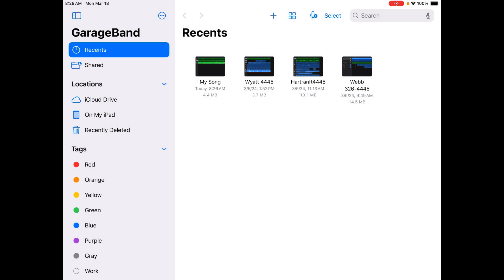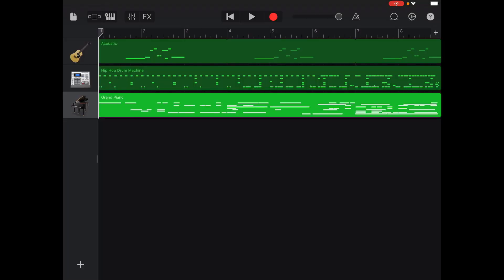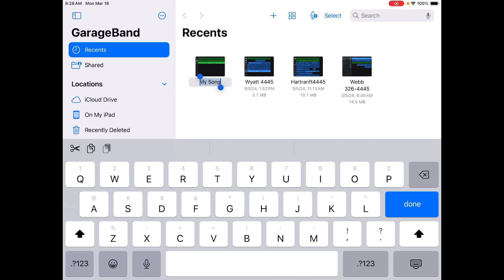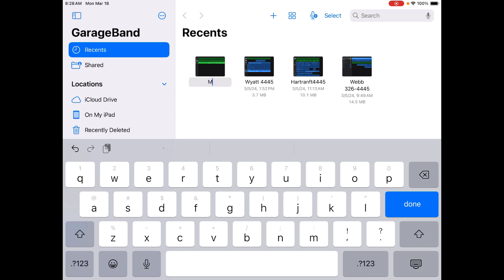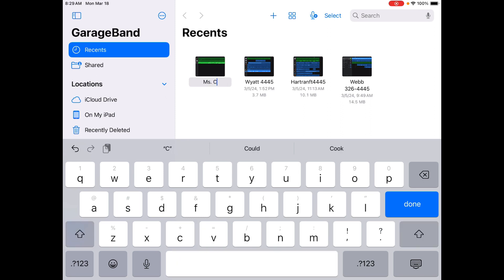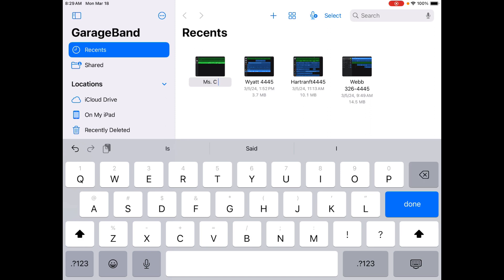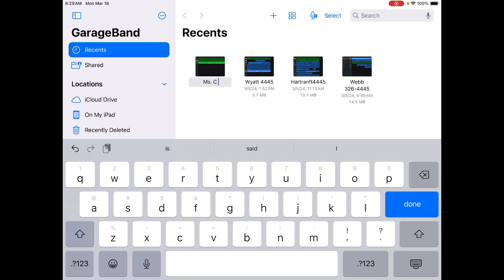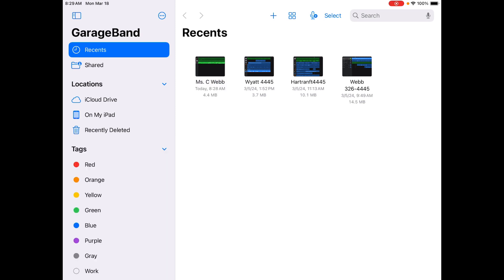Saving and Renaming a song in Garage Band